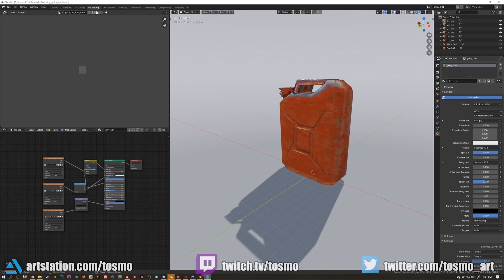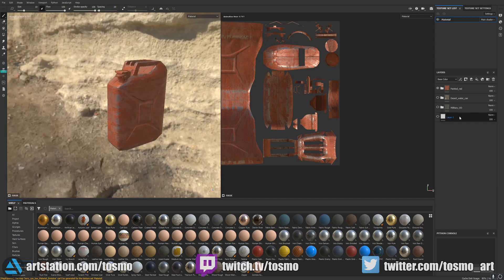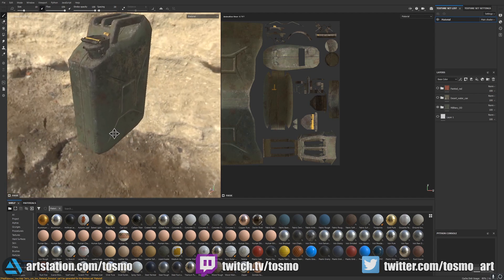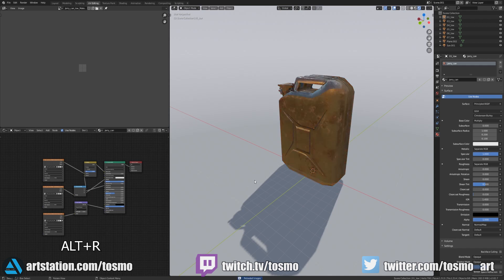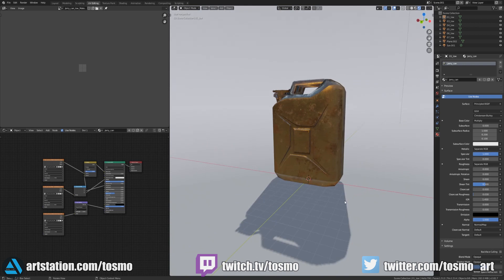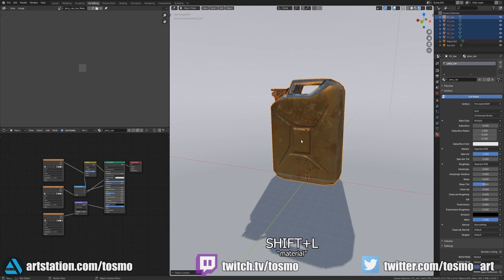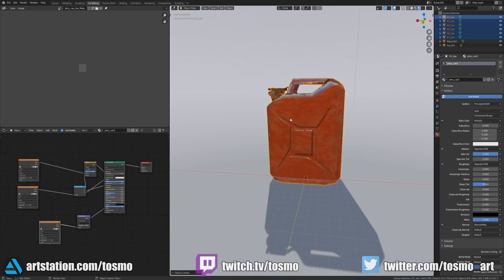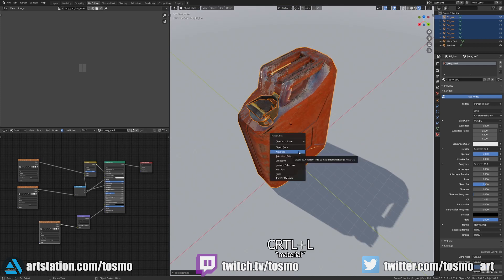Blender to Substance Painter Switching out Textures and Materials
In this quick Blender tutorial, I will show you how to quickly switch out texture sets you have exported from Substance Painter, and how to switch between multiple materials.